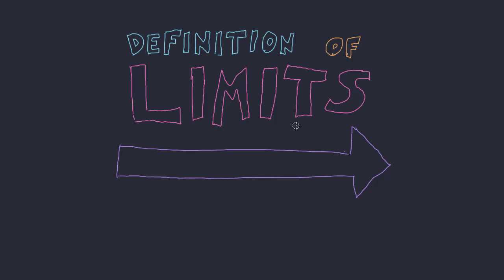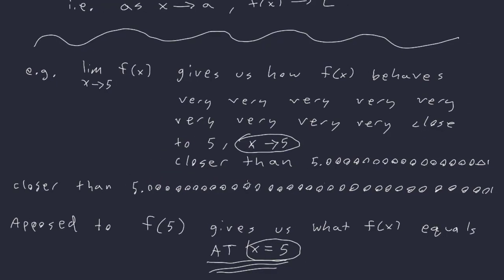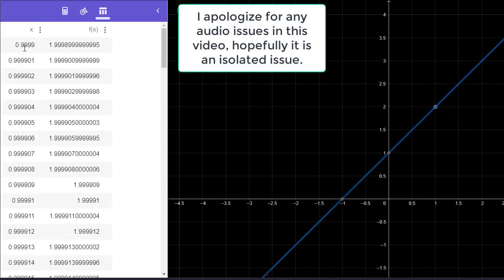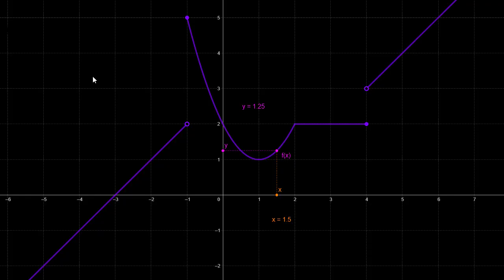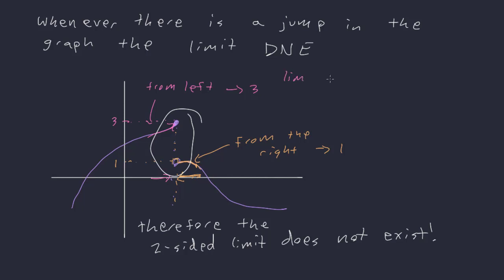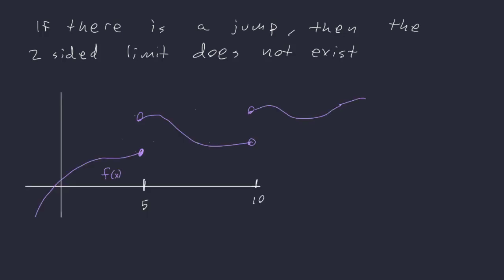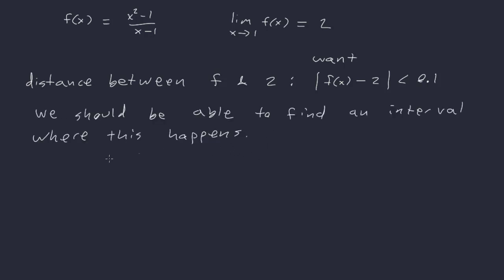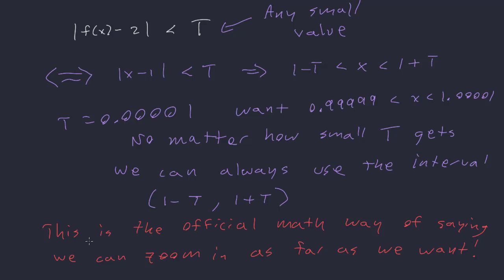Definition of Limits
A closer look at limits, detailing the definition and graphical analysis.